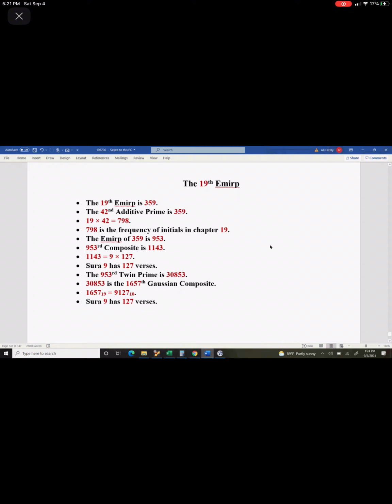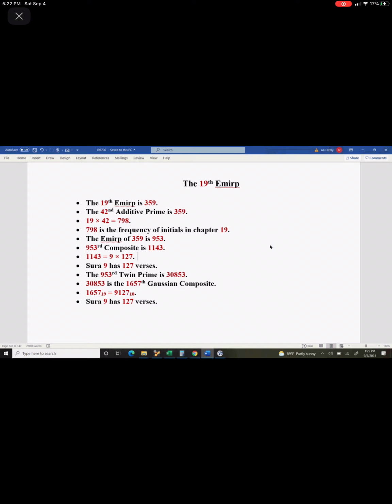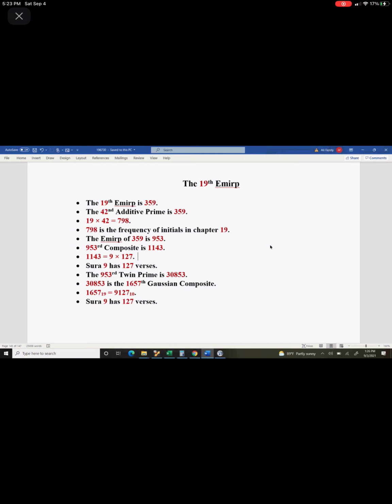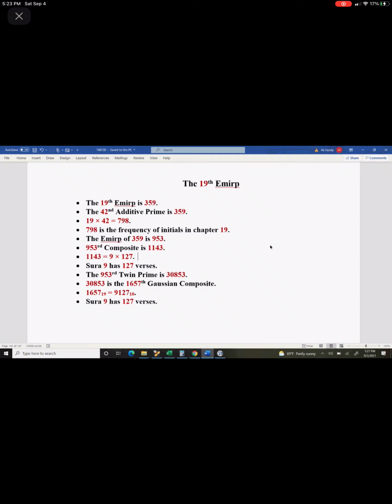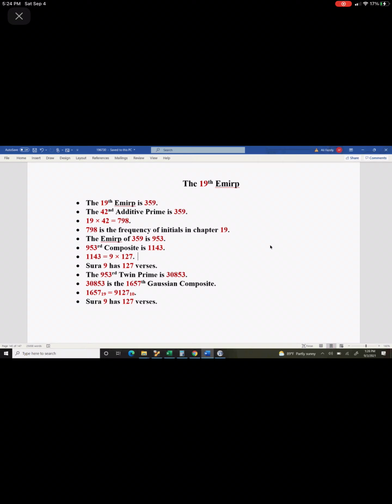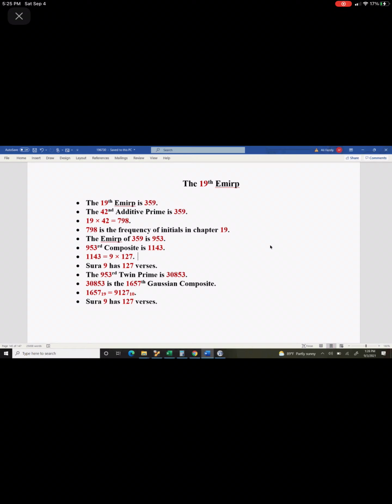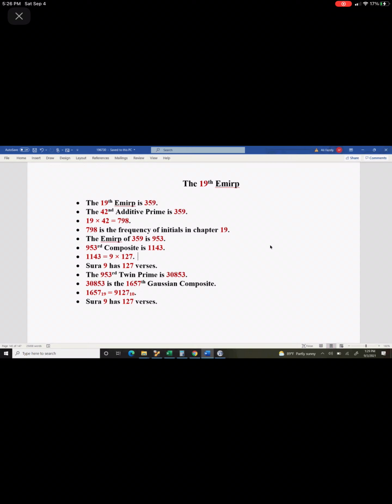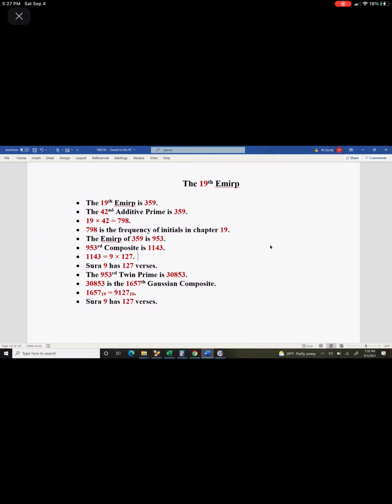Friday Prayer #2 by Dr. Fazely 09.03.2021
19th Emirp is 359,
359 is 42nd Additive Prime,
19 x 42 = 798,
798 is the number of initials in chapter 19.
Emirp of 359 is 953,
953rd Composite is 1143,
1143 = 9 x 127,
Chapter 9 has 127 verses.
953rd Twin Prime is 30853,
30853 is the 1657th Gaussian Composite,
1657 in bas 19 = 9127 in base 10,